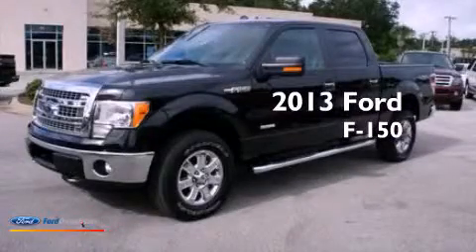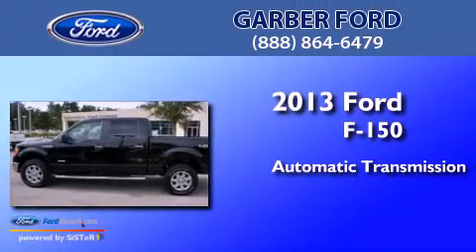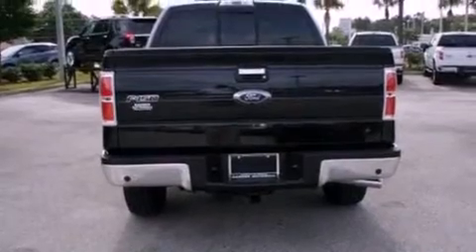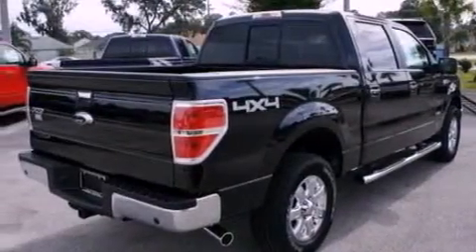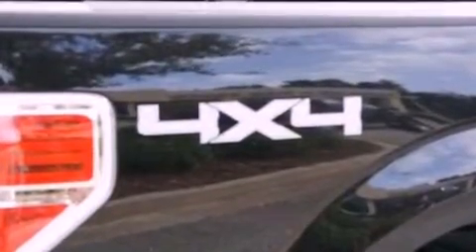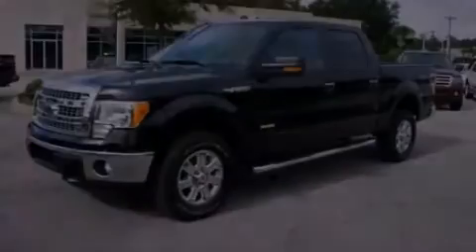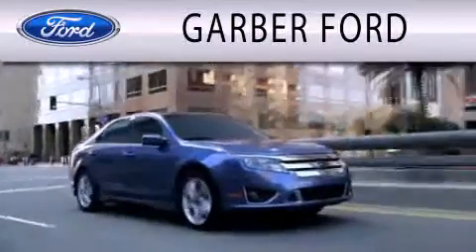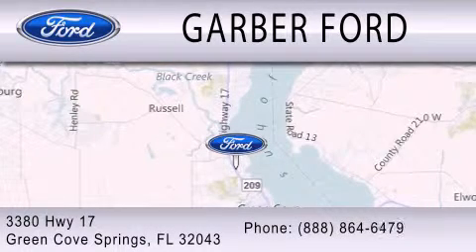2013 Ford F-150 Green Cove Springs FL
Year : 2013
 Make : Ford
 Model : F-150
 Engine : 3.5L V6 24V GDI DOHC TWIN TURBO
 Trans . : 6-SPEED AUTOMATIC
 Exterior : TUXEDO BLACK METALLIC

 Interior : STEEL GRAY
 Stock : DFA01646